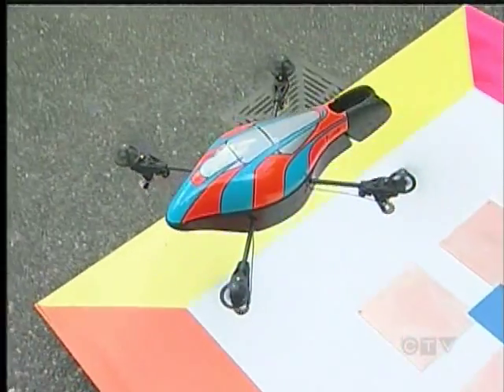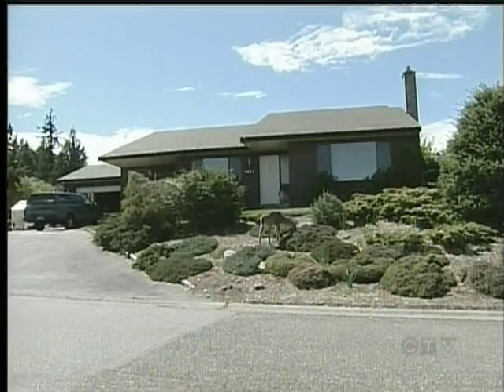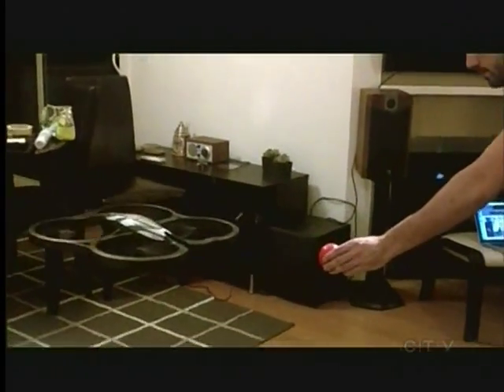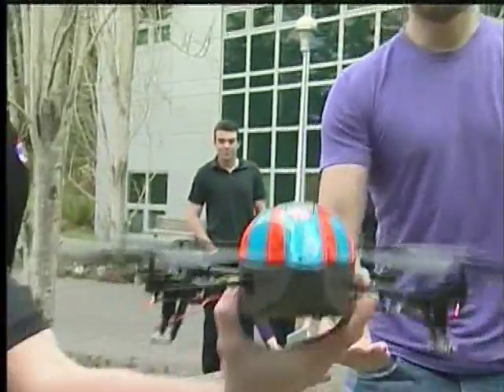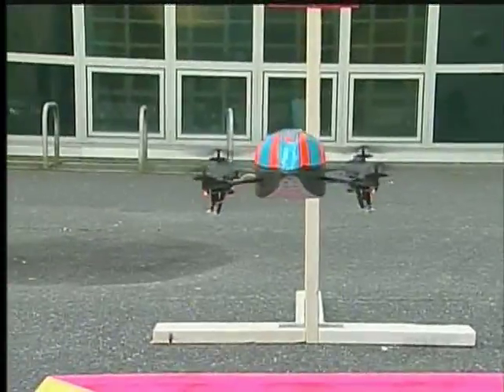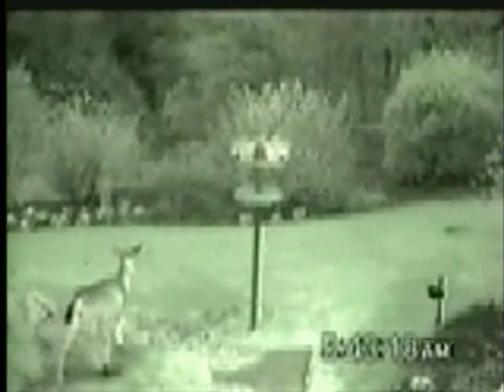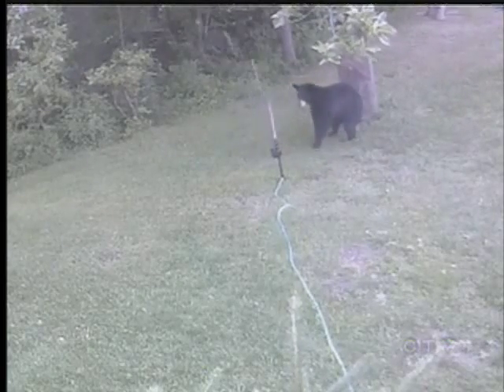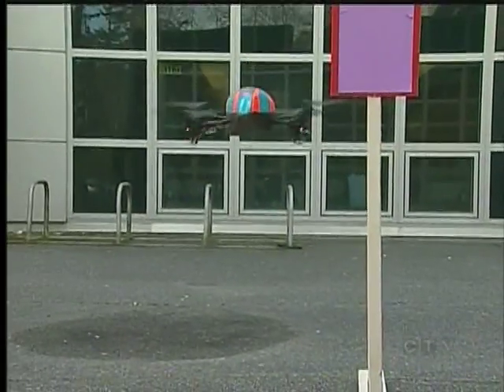Deer Deterrent Garden Gnome Drone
UVIC - As the weather slowly begins to improve, more and more people will be venturing in to the garden.

It can take hours of toil and sweat to prune those primroses to perfection, and to rejuvenate your rhododendrons.

But as many gardeners know, they can all disappear in the blink of an eye if a hungry deer finds it's way into your yard.

Now a group of UVic students is trying to help, without hurting the hungry animals.

The five Engineering students developed a 'Garden Gnome Drone.'

The four bladed helicopter is activated by motion sensors.  If it detects an intruder in the garden, such as a deer, it deploys itself on a set flight path and will go back and land on a charging pad to get ready for next time.